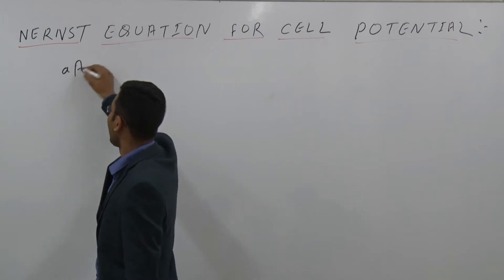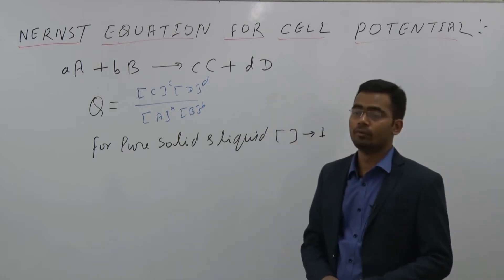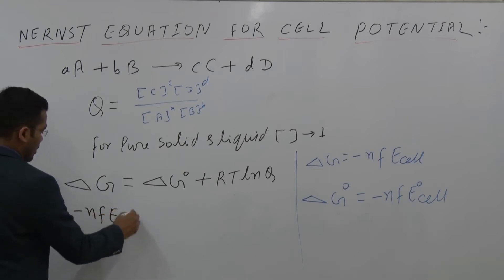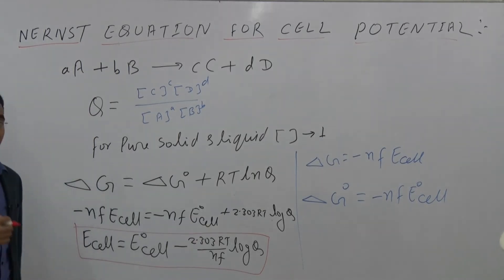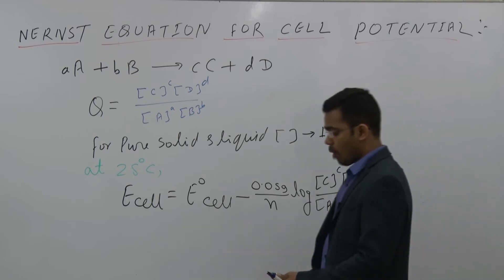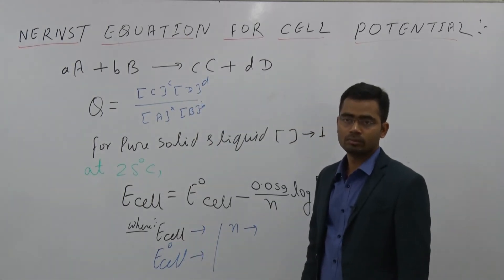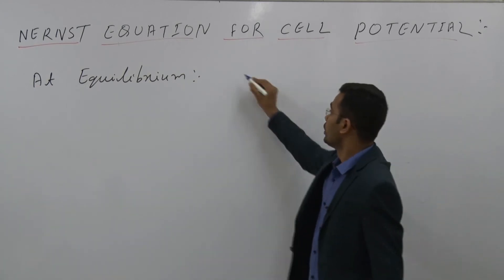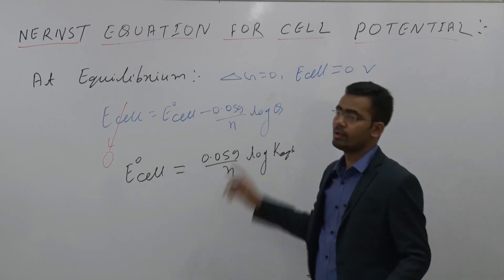TRICKS FOR NERNST EQUATION/ELECTROCHEMISTRY/LECTURE-6/JEE Main| Advanced | AIIMS I NEET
This video describes derivation of NERNST EQUATION AND IT'S APPLICATION